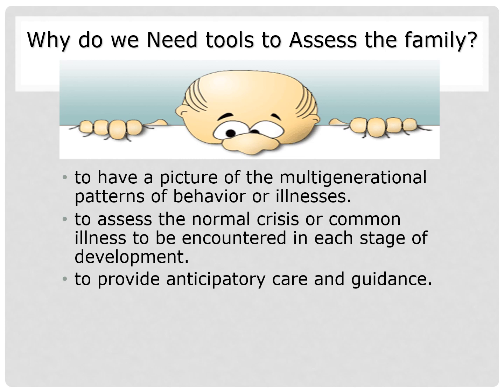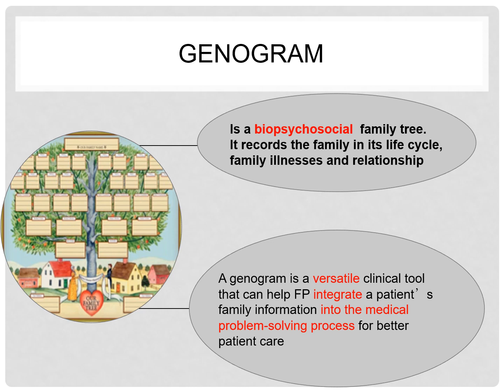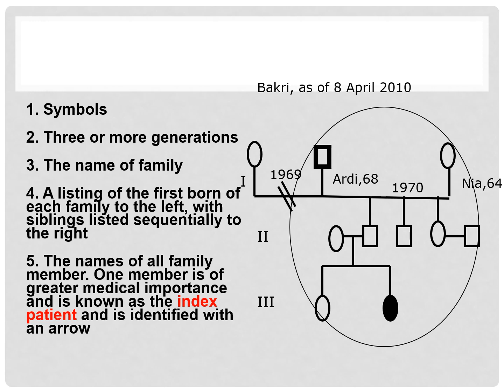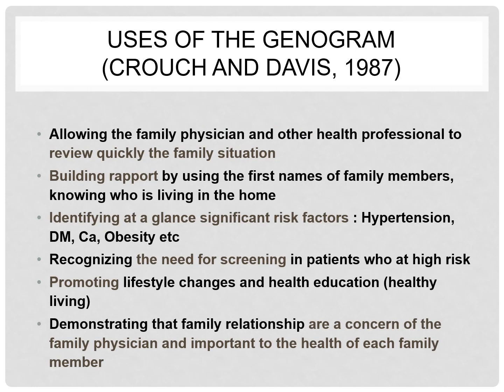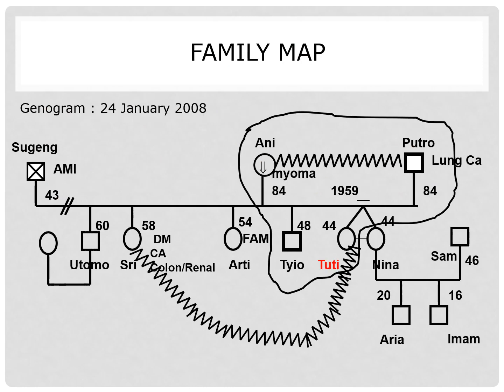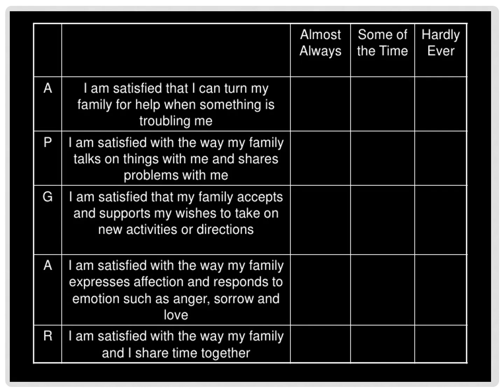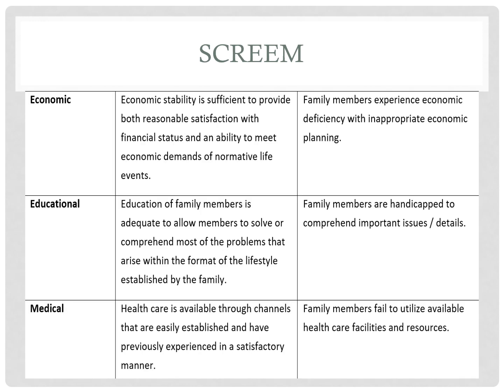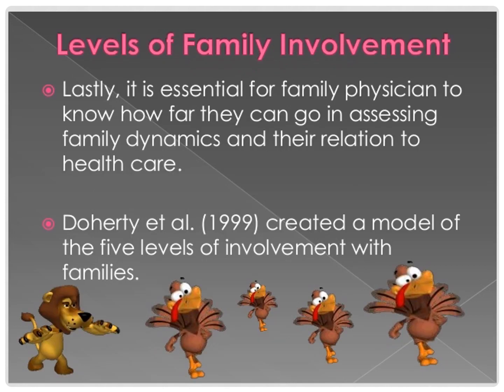PMCH 1: Family Assessment Tools VIdeo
PMCH 1: Family Assessment Tools